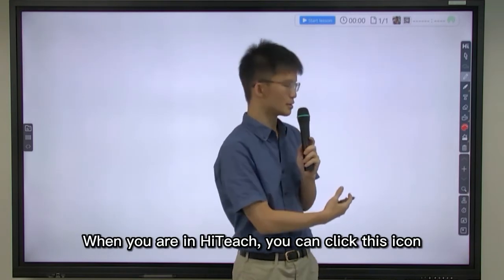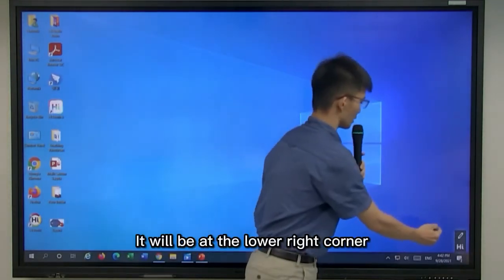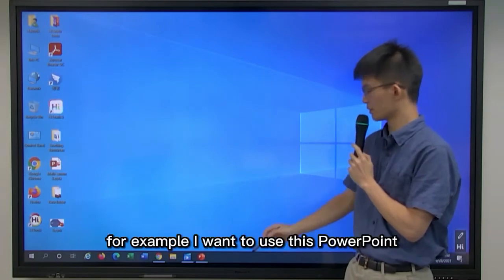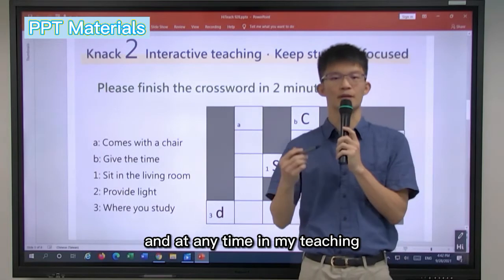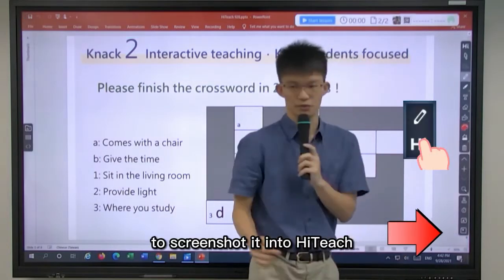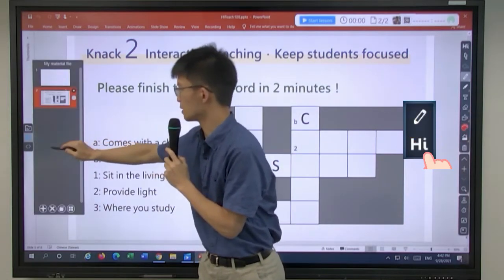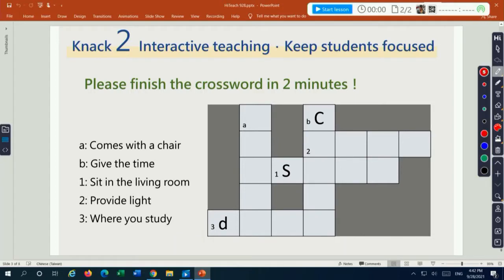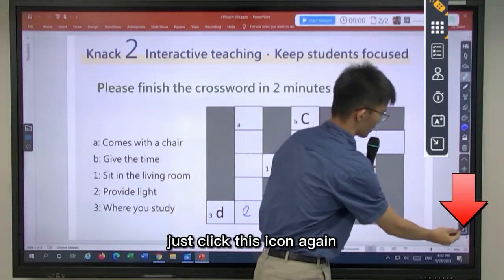6. Screen Annotation | Annotation on various software, PPT, and motion videos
HiTeach provides a powerful on-screen annotation function. After writing a note on the screen window, the written content can continue to operate various software functions on the computer without disappearing for annotation on other third-party software, PPT, and motion pictures.

It is also easy to snapshot images for illustration, including full screen, specified areas, and crop whiteboard page screenshots.